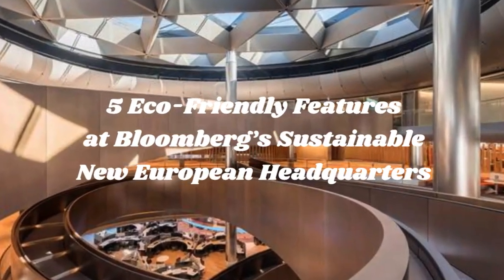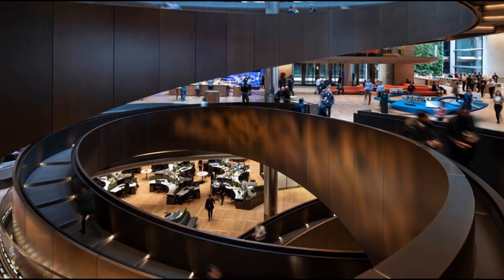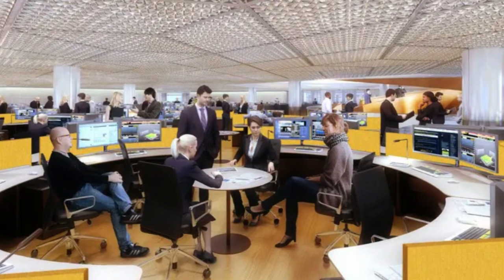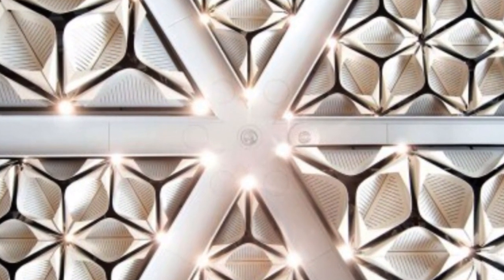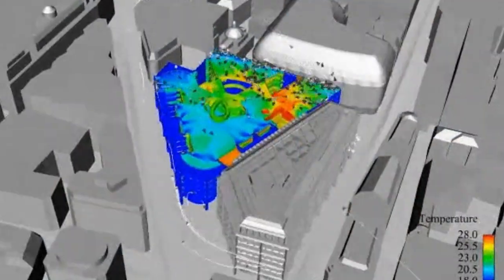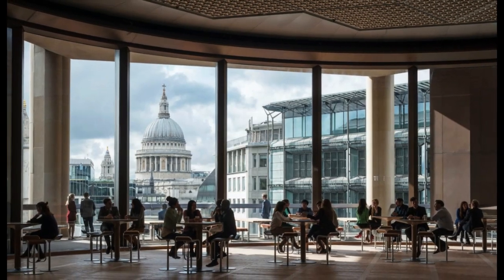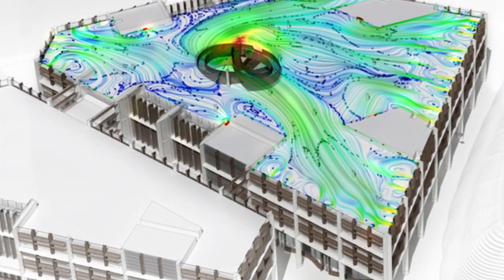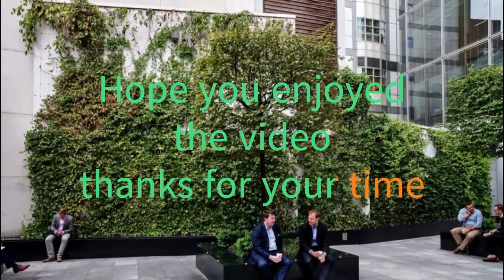Why is the Bloomberg Headquarters is eco-friendly?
why is the Bloomberg New European Headquarters  Eco Friendly

5 Eco-Friendly Features at Bloomberg’s Sustainable New European Headquarters

Innovations in sustainability are at the heart of Bloomberg’s office designs, from engineering to construction to building operations. But our new European headquarters in London is our greatest achievement in sustainability yet — in fact, it’s one of the world’s most sustainable office buildings. It scored a 98.5 percent BREEAM sustainability rating, among the highest design-stage scores of any major office development.

This project was a great opportunity to build an office that will maximize the well-being of our employees while minimizing the company’s environmental footprint. Where sustainable technologies didn’t exist, we invented them – collaborating with experts around the world to source, test, and manufacture new materials and designs.

Here are five of our favorite eco-friendly features at our new European headquarters.

1. Integrated Petal-design Ceiling
Our innovative ceiling panels feature 2.5 million polished aluminum “petals” that save energy by improving the efficiency of heating, cooling and lighting functions. Incorporating  0.5 million LED lights, the ceiling  uses 40% less energy than a typical fluorescent office lighting system. Its unique petal design also helps manage acoustics and airflow.

2. Natural Ventilation
When the outside air temperature is suitable, we can turn off our mechanical ventilation system, open the custom bronze blades shading the building’s interiors and cool the building with naturally flowing air. This significantly reduces energy consumption.

3. Smart Airflow
When the building is in natural ventilation mode, is drawn up through the building’s six-storey ramp and out through vents in the roof. Sensors also allow us to adjust indoor airflow in response to how many people are in the building, which will save 600-750 MWh of power per year.

4. Water Conservation
The building is 70% more water-efficient than a typical office building. An on-site water treatment plant allows us to collect and reuse rainwater from the roof, as well as “grey water” from sinks, saving 25 million liters of water a year. Recycled water feeds our airline-style vacuum-flush toilets, which use net zero mains water.

5. Green ‘Living Wall’
Take a tour of the sustainable features in our European Headquarters in London.

The high-ceiling pantry is a great space for meetings with colleagues and clients. It overlooks St. Paul’s Cathedral and is flooded with natural light from the atrium above — making it a perfect space for our “living wall.”

architecture
architecture photography
 architecture lovers
architect
 architecture porn
 architectural
architects
 interior architecture

@archilink.architects (Tiktok)

A New eco-friendly European Headquarters
What are Eco-friendly buildings?
Why is the Bloomberg New European Headquarters eco
architecture daily
architecture view
bloomberg
climate change
green building
sustainable architecture
New Bloomberg Headquarters eco building
green architecture
green buildings
green architecture saving the world
green building design